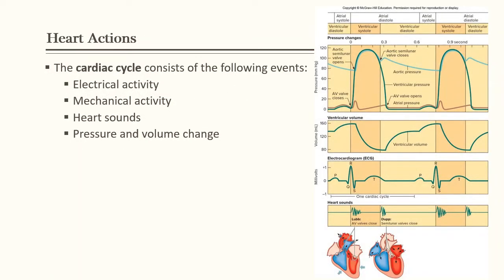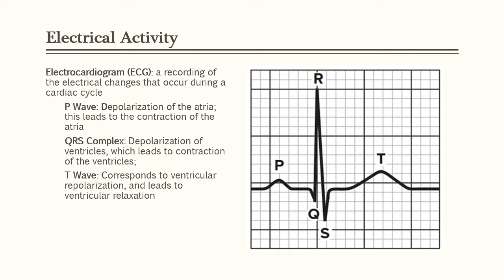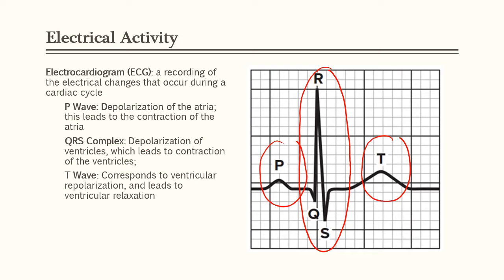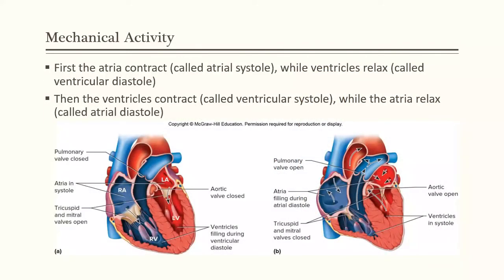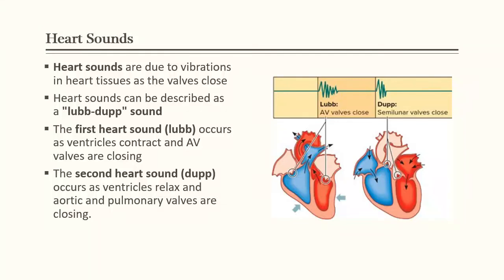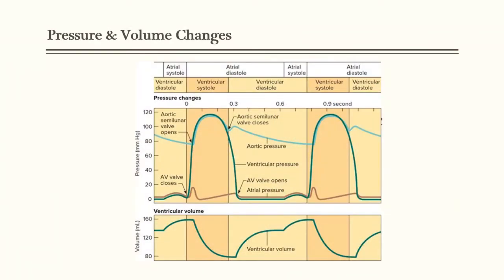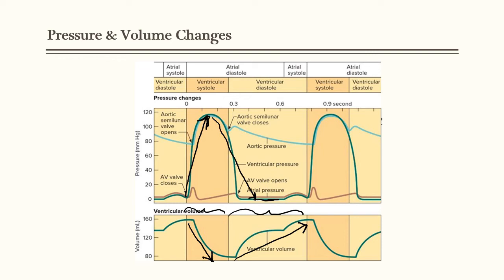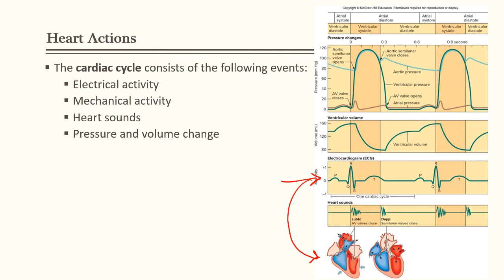Cardiovascular System, Part 2